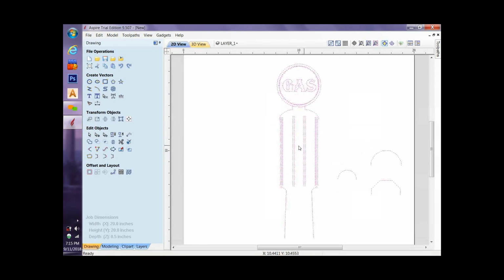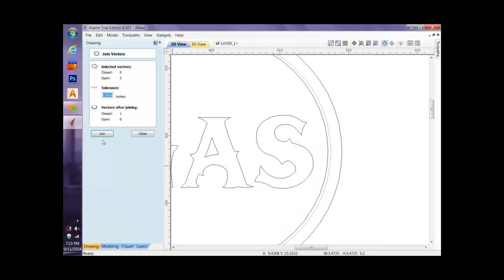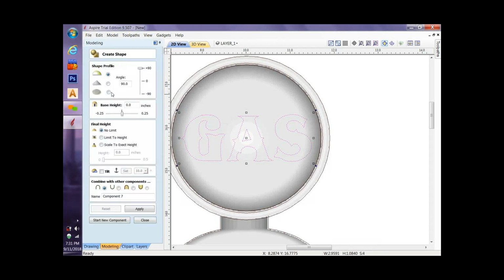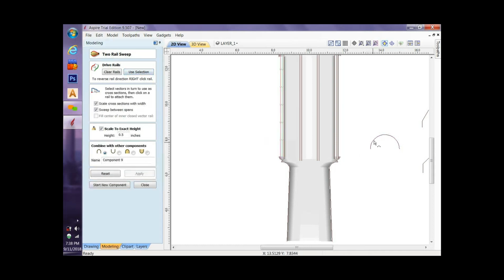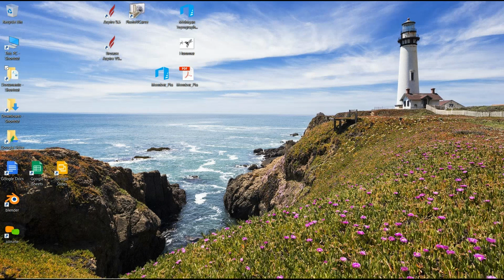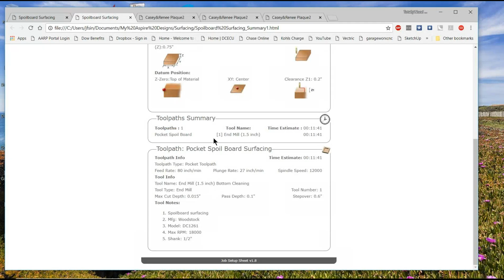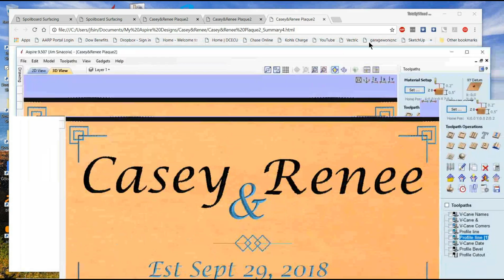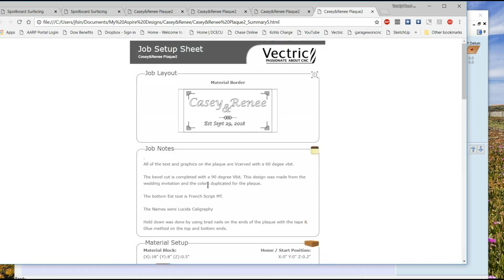How to make a Job Sheet & Gas Pump Design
Jim Sinacola explains how to make a job sheet when using Vectric CNC software products.  Adrian Jewell explains how to design an Old Fashion Gas Pump Globe.